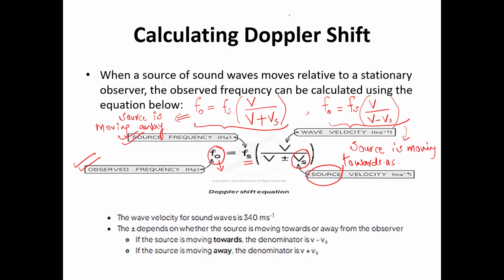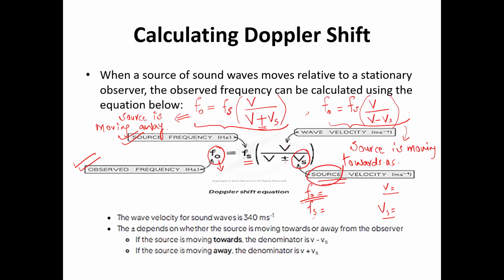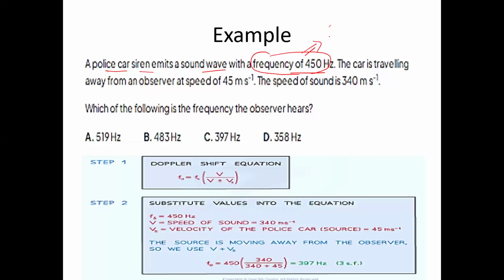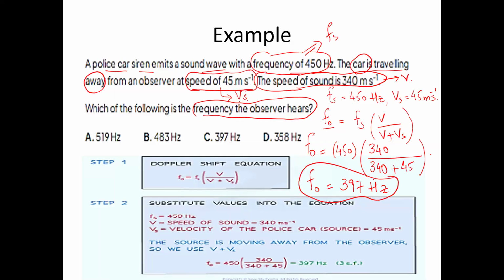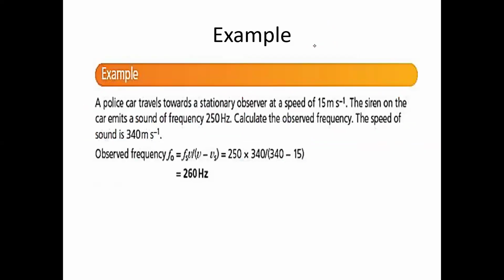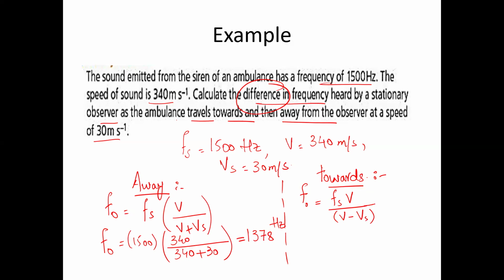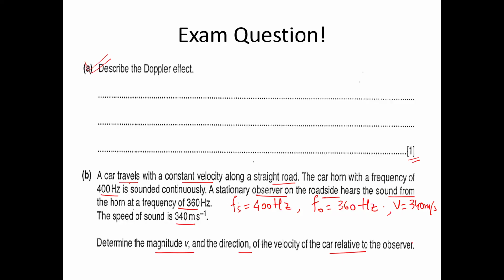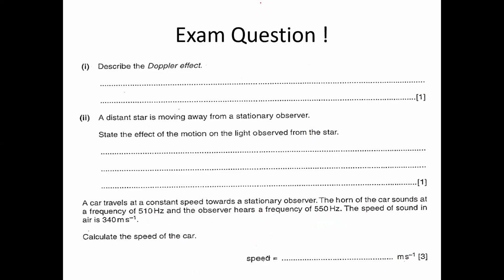9702 As physics _ Dopplers effect (waves)part2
9702 As physics _ Dopplers effect (waves)part2